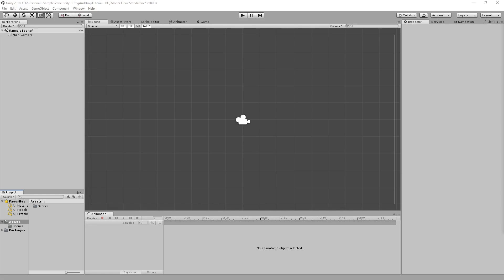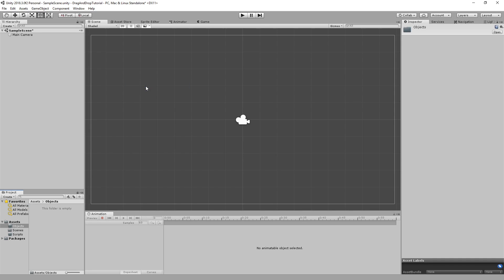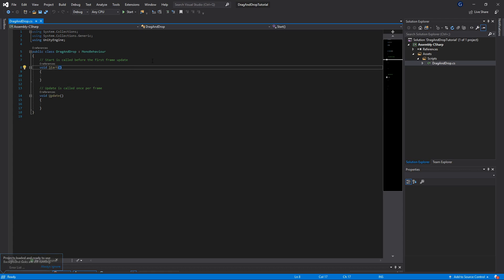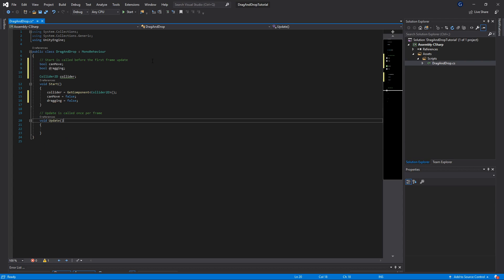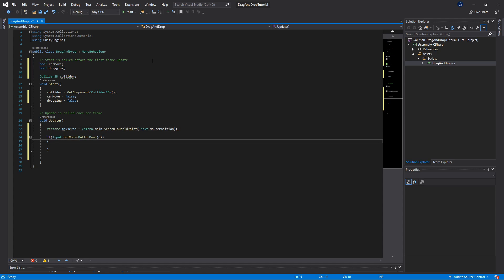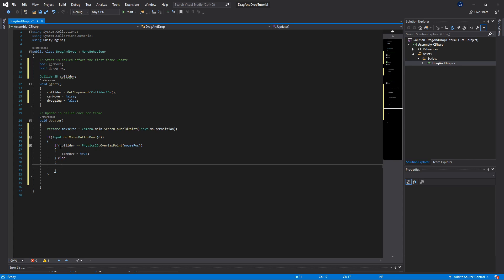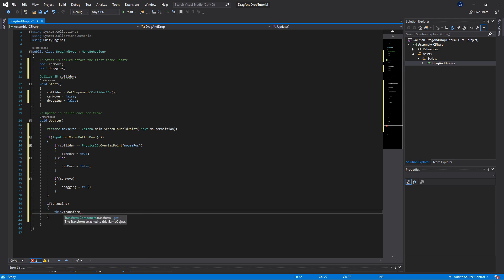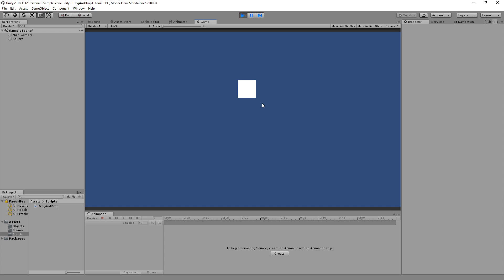Unity drag and drop tutorial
Unity drag and drop tutorial, learn how to create a drag and drop mechanic in unity for your games. You can use this in inventory systems, hyper casual games and more.